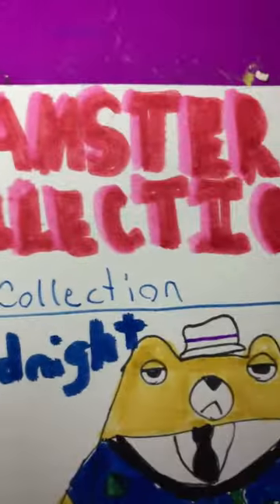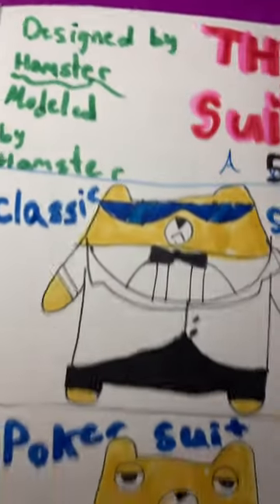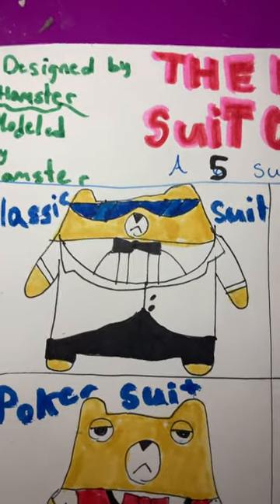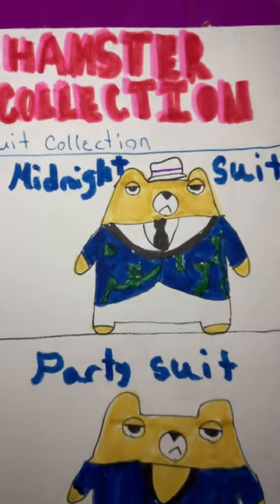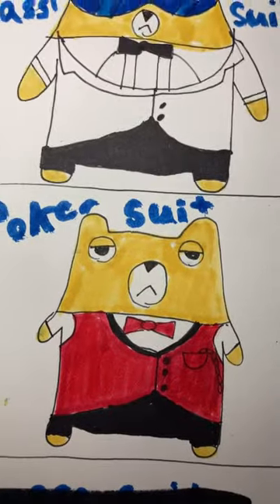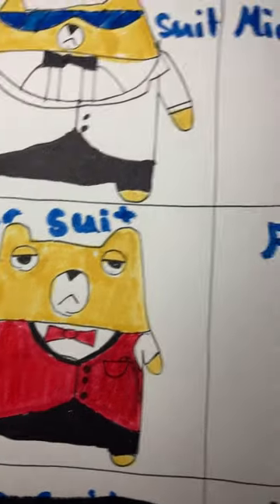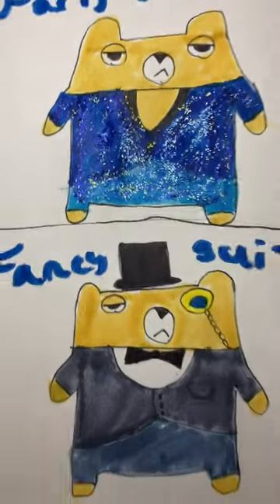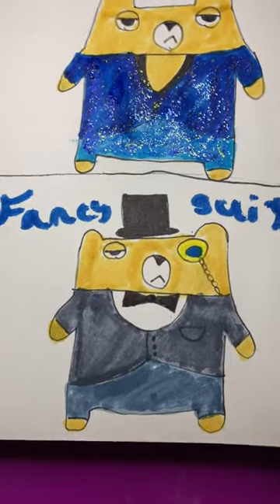More hamster and Gretel fan art￼(hamster’s suit’s) for @Dantible